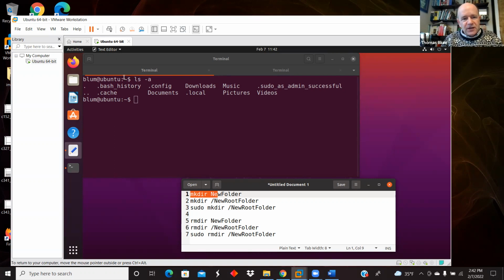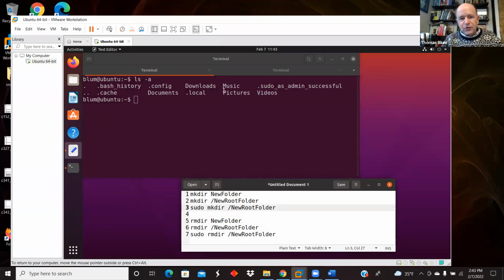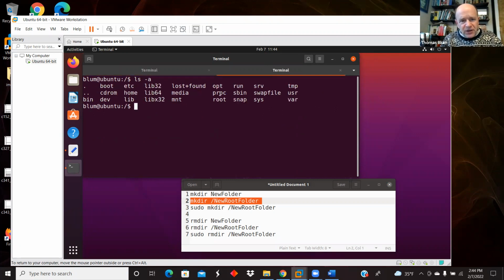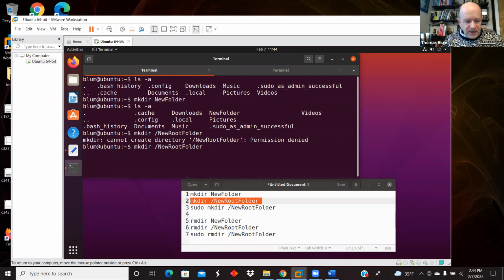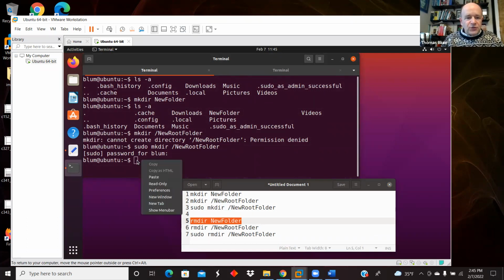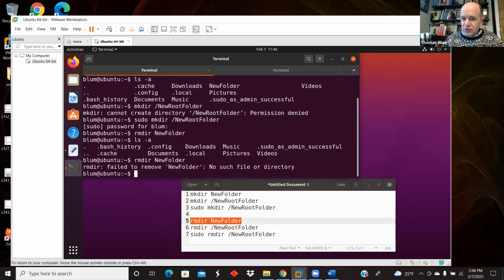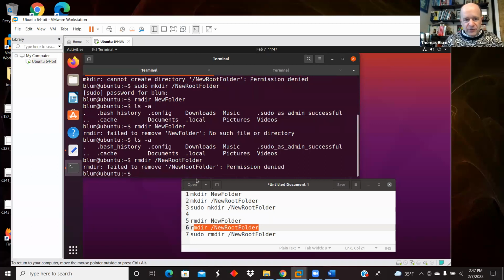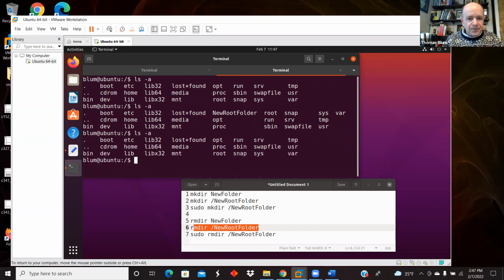Bash Demo: Using sudo to work with the mkdir and rmdir commands in the root directory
This video demonstrates using sudo to elevate a user's privileges so that user can make changes in the root directory -- in this case making a directory and then removing a directory.